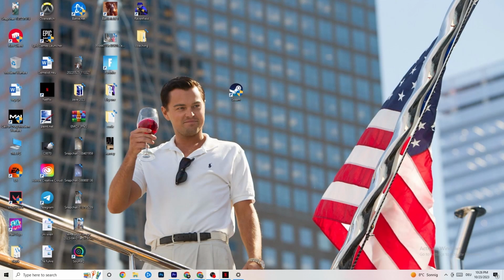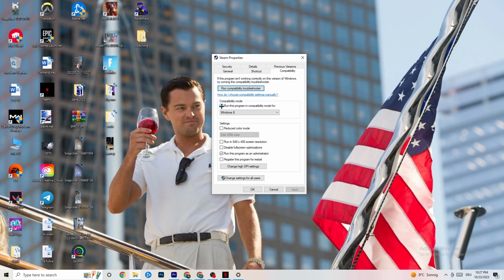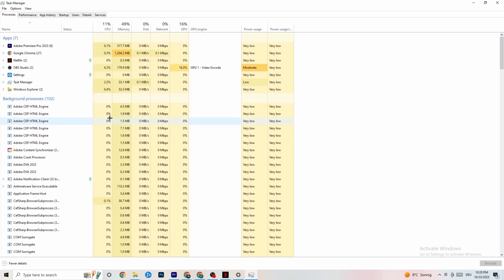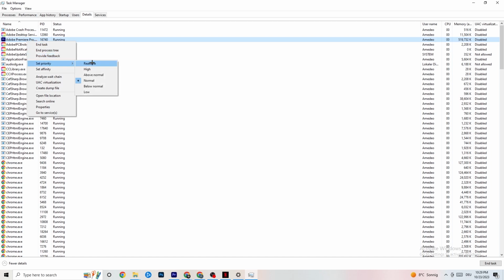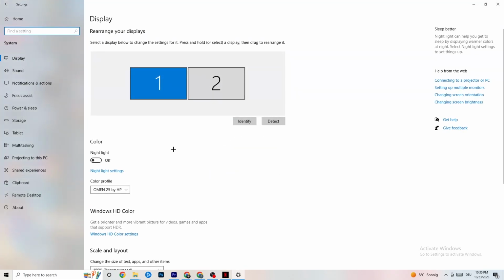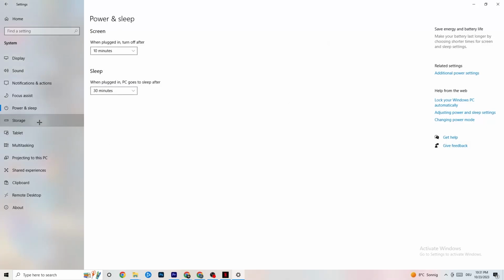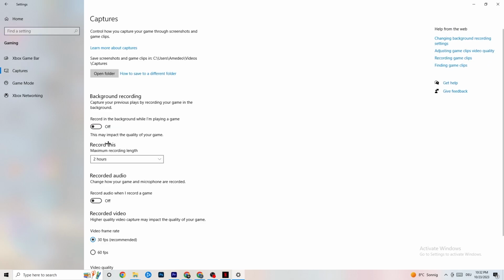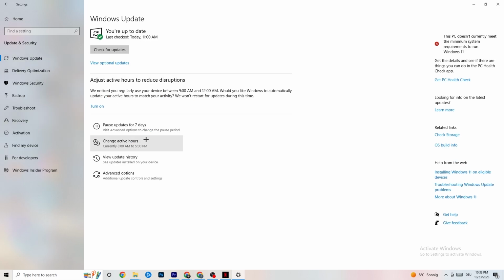Filmora - How To Fix Filmora Crash on Startup